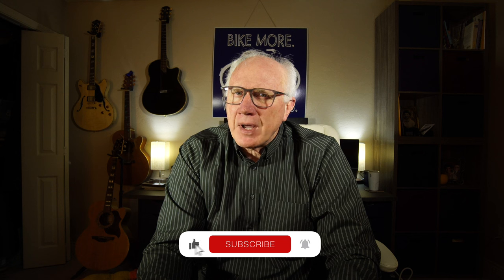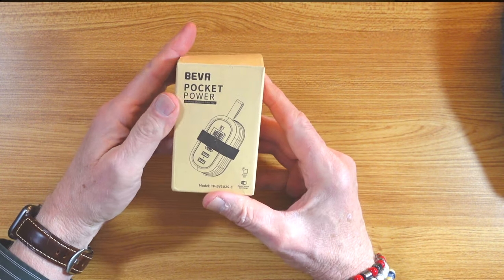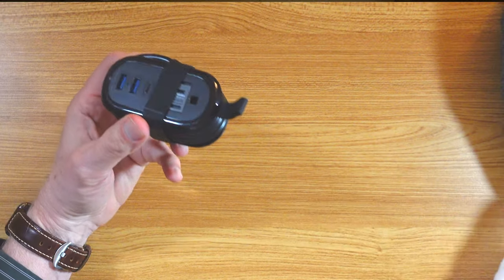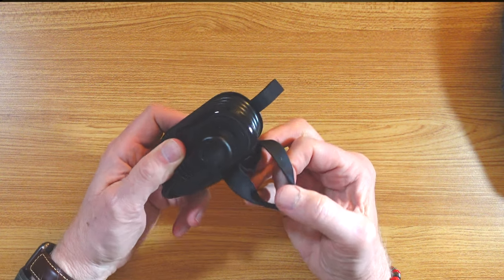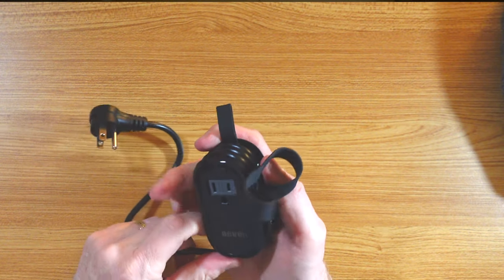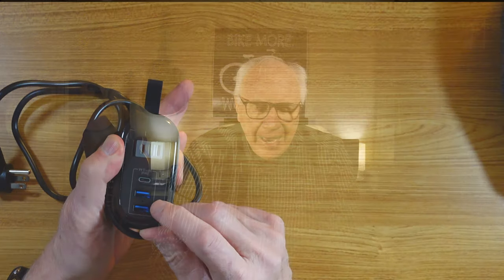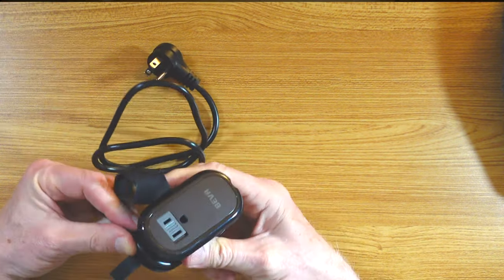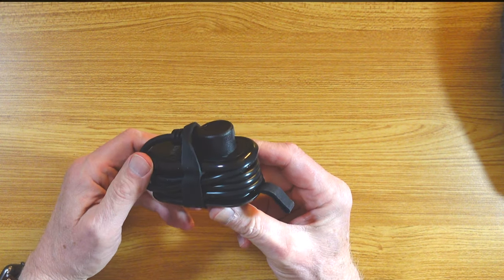Beva Travel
Looking for the ultimate solution to keep all your devices charged while on the go? Meet the Travel Essentials BEVA Travel Power Strip with USB C Ports!

Compact, lightweight, and packed with features, this power strip is a must-have for travelers, digital nomads, and anyone who needs reliable power on the road. With 2 AC outlets and 3 USB ports (including 1 USB C), you can charge multiple devices simultaneously, from smartphones and tablets to laptops and more.

But that's not all—this power strip also comes with a 4-foot travel extension cord, allowing you to easily extend power to hard-to-reach outlets. Plus, with its non-surge protector design, it's perfect for use in hotels, airports, and even on cruise ships.

Weighing in at just 8.46 ounces and measuring only 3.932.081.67 inches, this mini power strip is small enough to fit in your pocket or backpack, making it the perfect travel companion. And with its flat plug design and safety door feature, you can rest assured that your devices will stay safe and secure while charging.

Gear I Use:
☆ Sony a6400 Camera
☆ Sony ZV-1 Camera
☆ Sony 10-18 F4 Lens
☆ Sigma 16mm f1.4 Prime Lens
☆ GoPro Hero 8
☆ Sirui 3T-35R Table Top Tripod